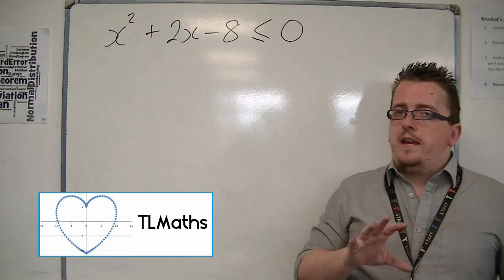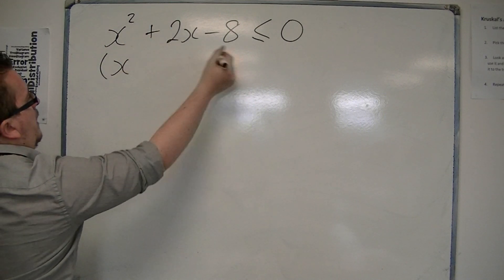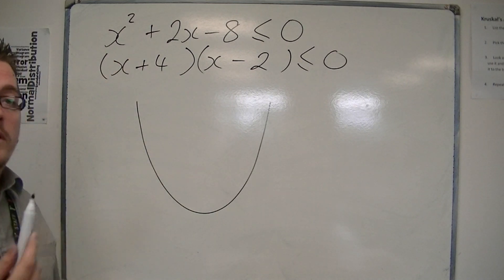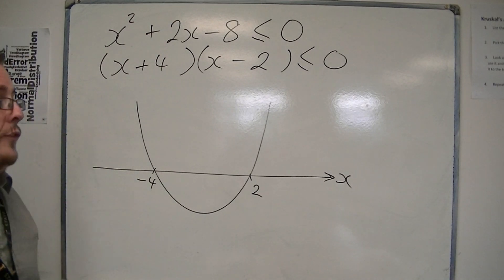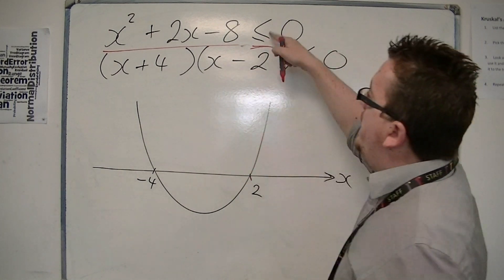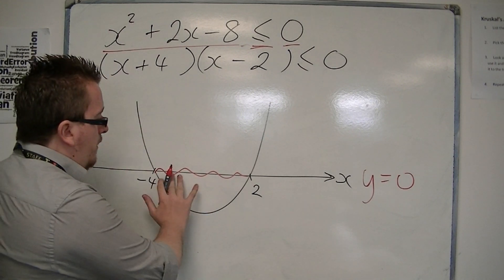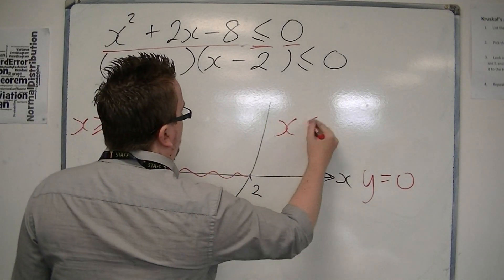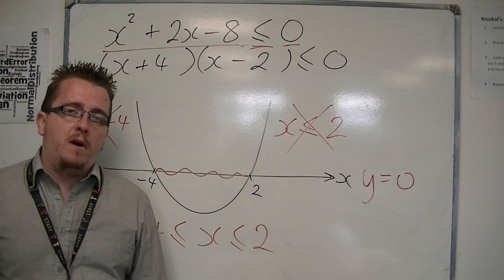AQA Core 1 4.03b Solving a Quadratic Inequality by Factorising